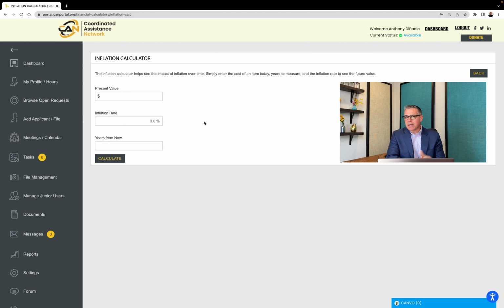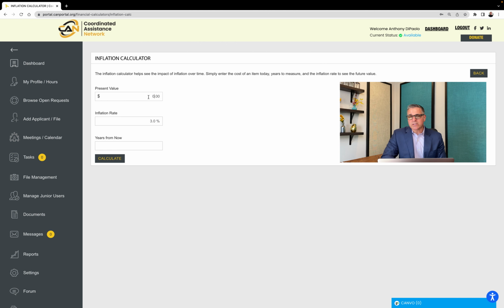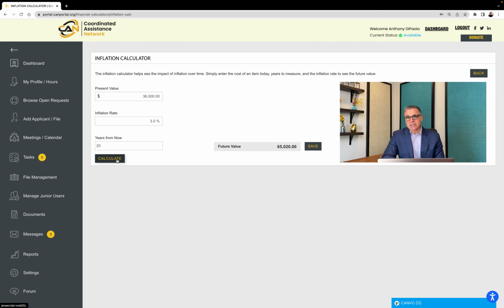Inflation Calculator Tutorial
The inflation calculator helps see the impact of inflation over time. Simply enter the cost of an item today, years to measure, and the inflation rate to see the future value.